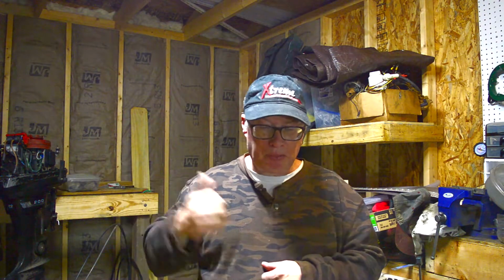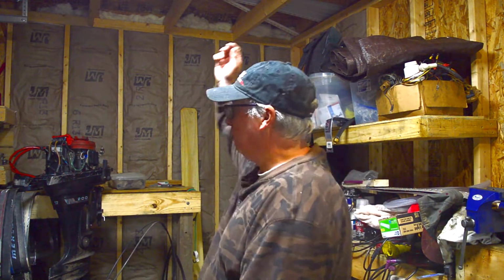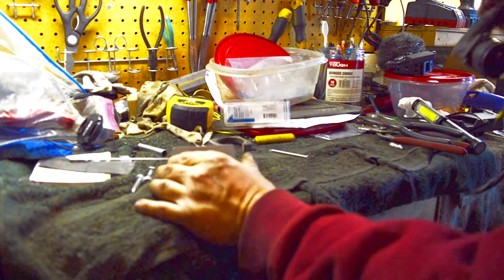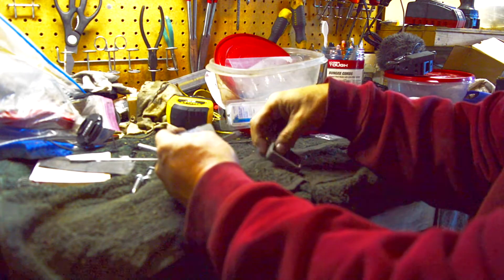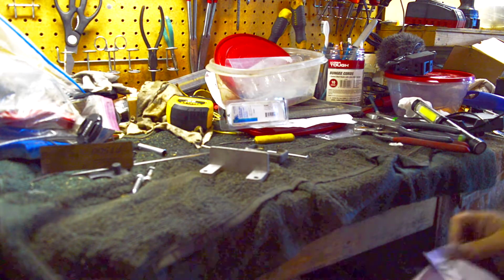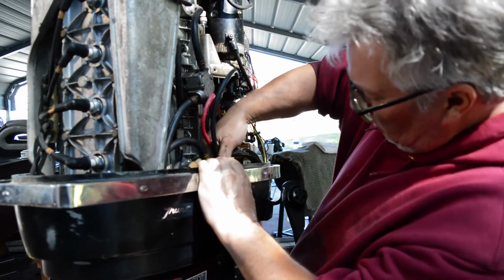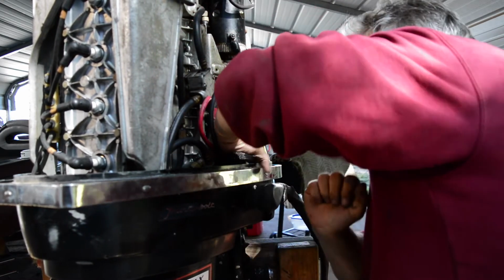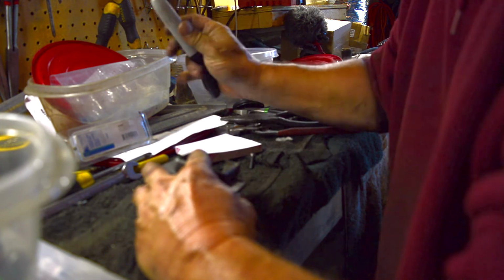1967 Mercury Thunderbolt 950 95 hp engine wiring harness part7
Doing a service on a 1967 Mercury Thunderbolt 950 95hp outboard motor.  A fellow Youtuber brought me this engine to see if I can get it to run.  Its a pretty rare engine.  I've not seen one of these before.

In this episode I install the new engine harness.  I had to get a little creative to get the new harness to mount correctly on the engine.